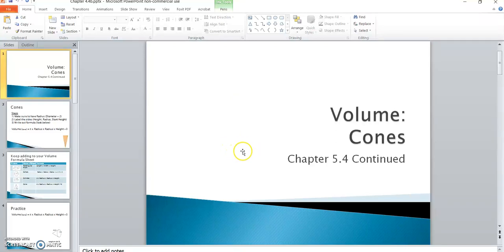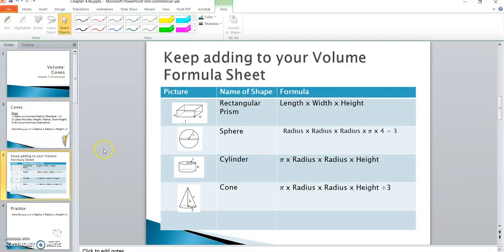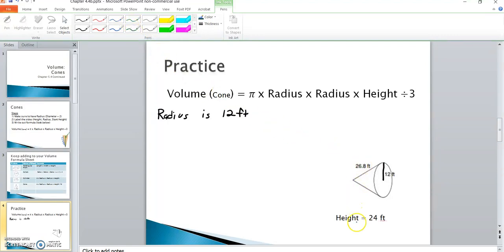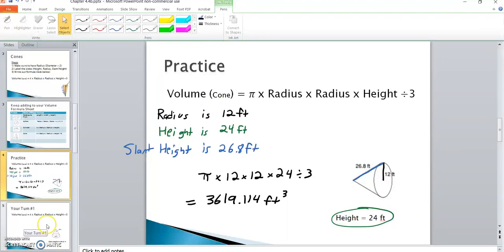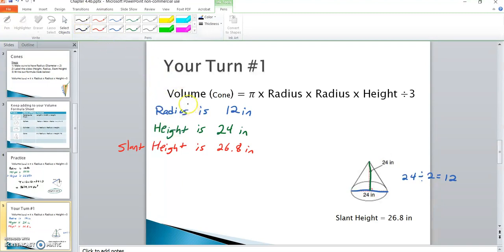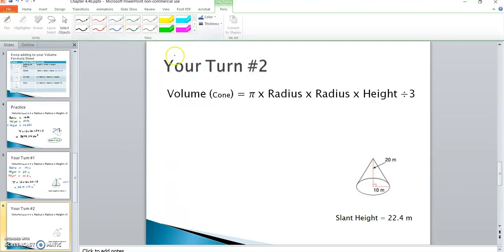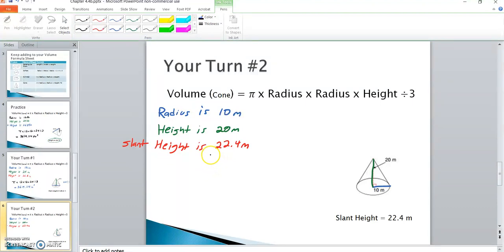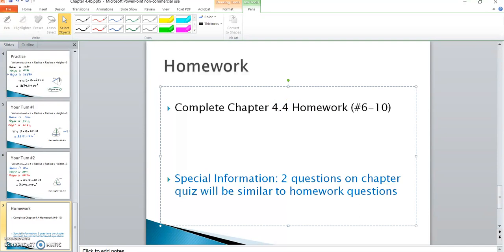Workplace Math 10 Chapter 4.4b